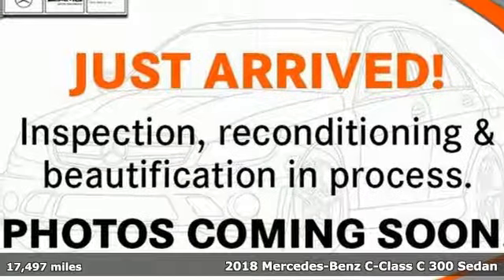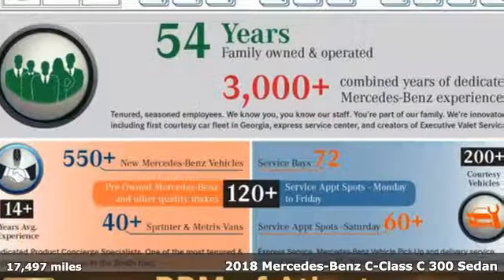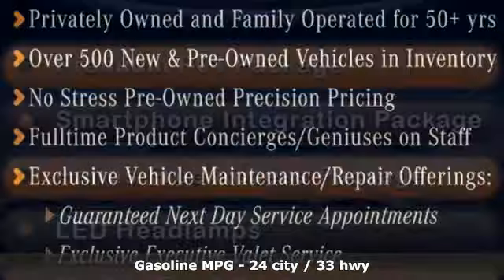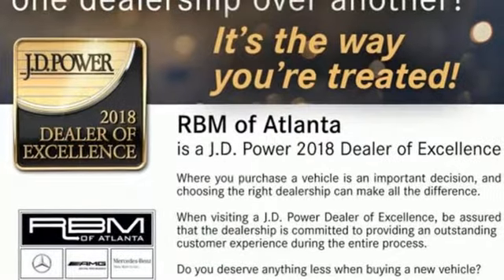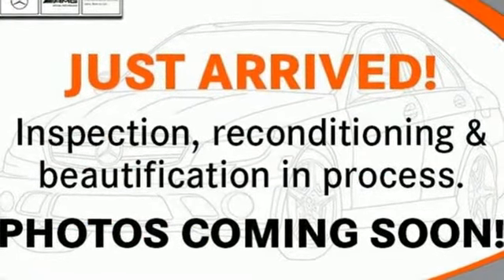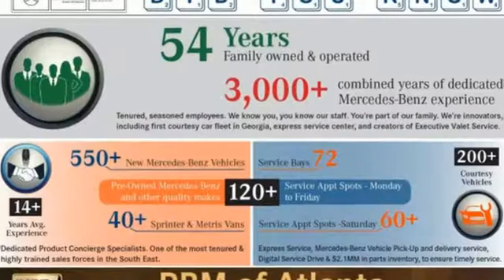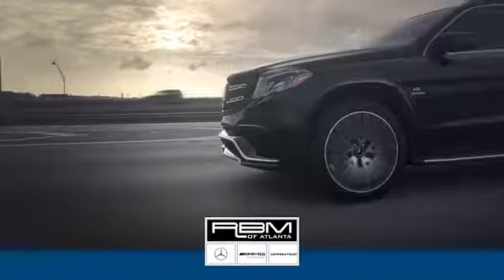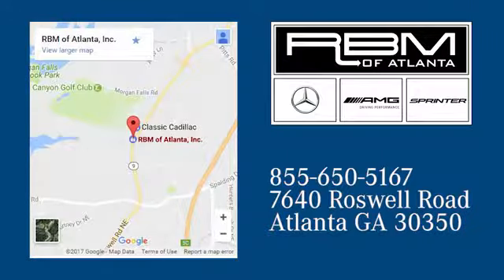Used 2018 Mercedes-Benz C-Class Atlanta GA Sandy Springs, GA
Year: 2018
Make: Mercedes-Benz
Model: C-Class
Trim: C 300 Sedan
Engine: 4 Cyl. 2.0 L
Transmission: Automatic
Color: Polar White
Interior: Silk Beige/Black
Mileage: 17497
Stock #: U14837
VIN: 55SWF4JB3JU265979
WHEELS: 18 TWIN 5-SPOKE -inc: Tires: P225/45R18 Fr & P245/40R18 Rr, WHEEL LOCKING BOLTS, SMARTPHONE INTEGRATION PACKAGE -inc: Android Auto, Apple CarPlay, Smartphone Integration, SILK BEIGE/BLACK, MB-TEX UPHOLSTERY, SD-CARD NAVIGATION PRE-WIRING, PREMIUM PACKAGE -inc: KEYLESS GO, Blind Spot Assist, SiriusXM Satellite Radio, POLAR WHITE, LED LOGO PROJECTORS, LED HEADLAMPS, HEATED FRONT SEATS. This Mercedes-Benz C-Class has a dependable Intercooled Turbo Premium Unleaded I-4 2.0 L/121 engine powering this Automatic transmission.*Experience a Fully-Loaded Mercedes-Benz C-Class C 300 Sedan *HANDS-FREE ACCESS PACKAGE -inc: HANDS-FREE Comfort Package, HANDS-FREE ACCESS, Electronic Trunk Closer , Wheels: 17 Split Y-Spoke, Valet Function, Urethane Gear Shift Knob, Trunk Rear Cargo Access, Trip computer, Transmission: 9G-TRONIC 9-Speed Automatic, Tracker System, Tires: P225/50R17 -inc: All Season Tires, Tire Specific Low Tire Pressure Warning, Systems Monitor, Strut Front Suspension w/Coil Springs, Smart Device Integration, Single CD Player, Side Impact Beams, Seats w/Leatherette Back Material, Remote Releases -Inc: Power Cargo Access, Remote Keyless Entry w/Integrated Key Transmitter, 4 Door Curb/Courtesy, Illuminated Entry and Panic Button, Redundant Digital Speedometer, Rear-Wheel Drive.*Stop By Today *A short visit to RBM of Atlanta located at 7640 Roswell Road, Atlanta, GA 30350 can get you a reliable C-Class today!

Address:
7640 Roswell Road